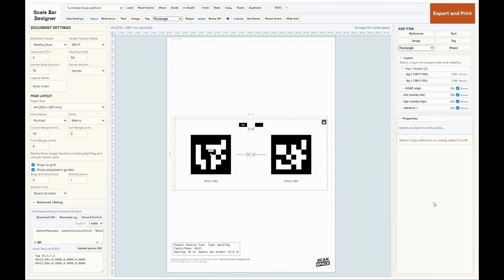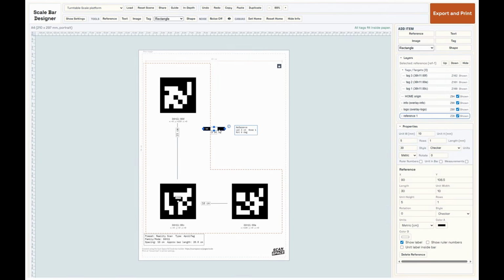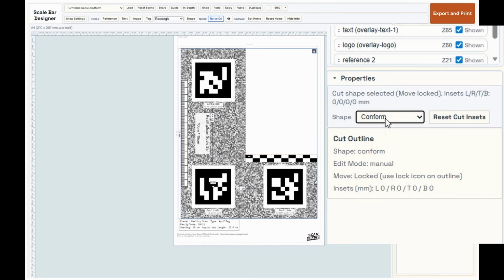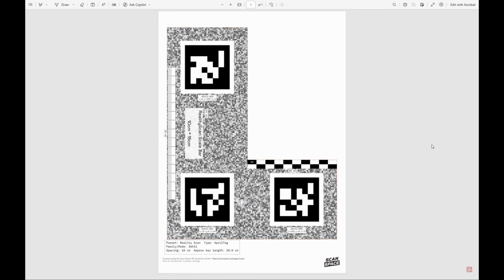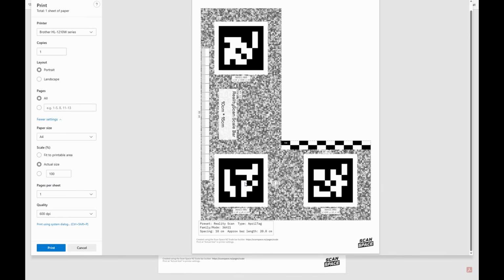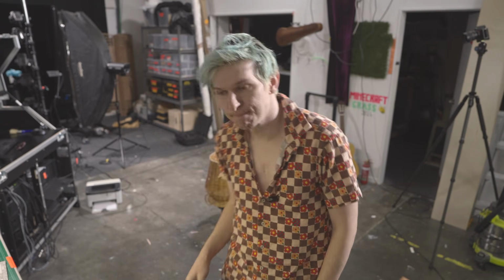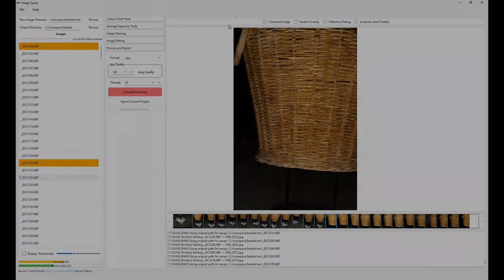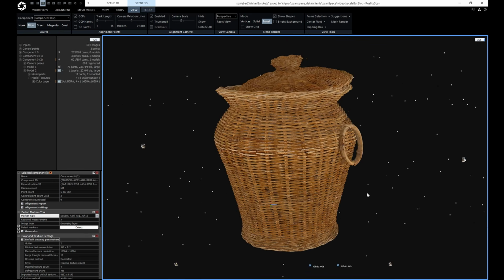This free tool will make your photogrammetry so much better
This video is the second part in the series on photogrammetry scale through coded targets. It covers everything from what scale bars are, how to make them at home and how to use them in your scans!

00:00 Introduction
01:10 What is a Scale Bar?
03:40 Scale Bar Designer
11:36 Printing
13:46 Ad-Read
17:26 Building the Scale Bar
20:55 Scanning using Scale Bars
28:14 Image Processing
30:15 Processing the Scan
31:04 Detection Script
33:54 Final Results
35:04 Wrapping Up chat